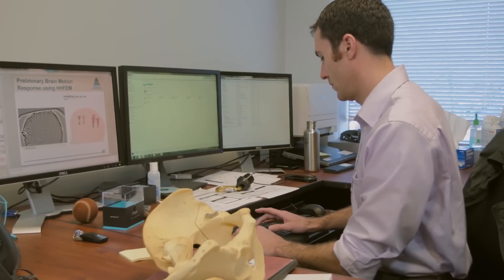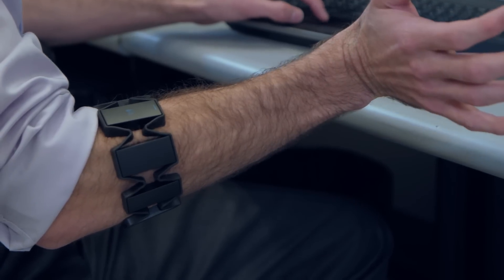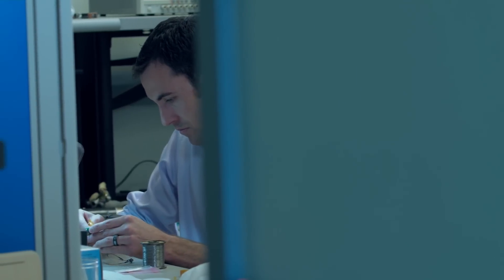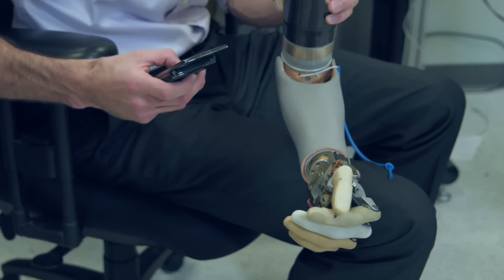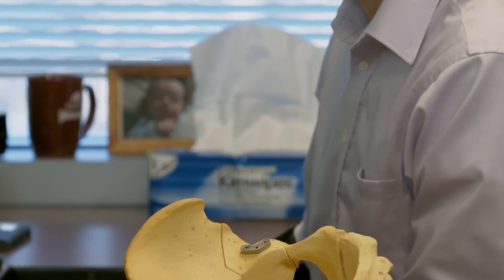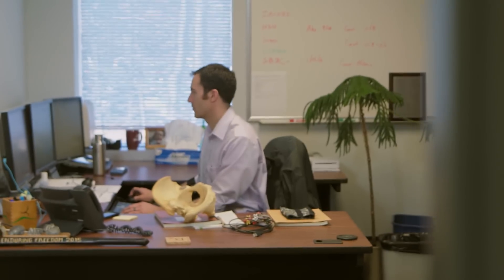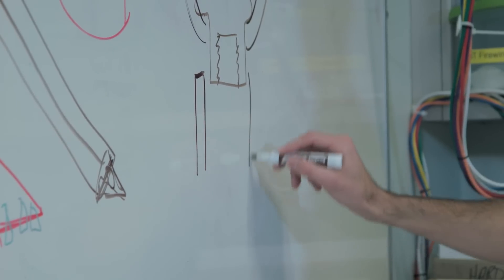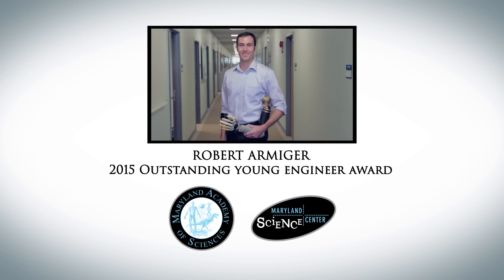2015 Outstanding Young Engineer Recipient: Robert Armiger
The Maryland Academy of Sciences at the Maryland Science Center is pleased to present Robert Armiger the 2015 Outstanding Young Engineer Award in the non-academic sector.